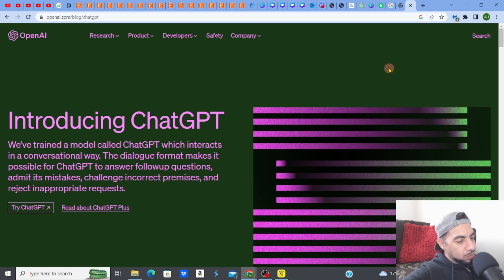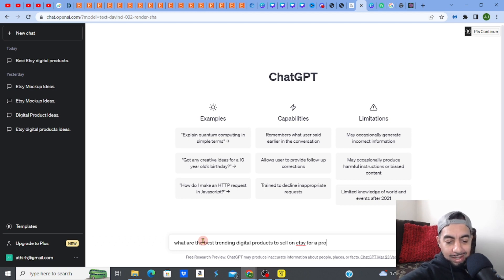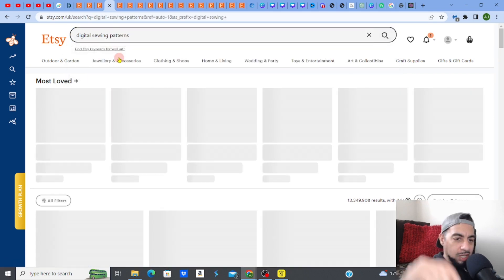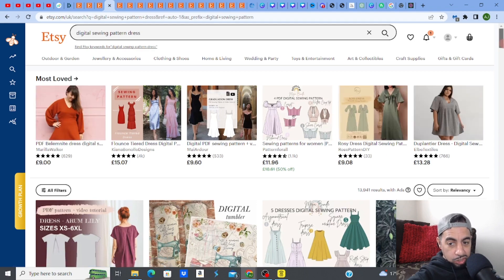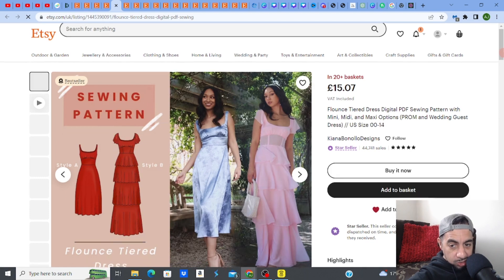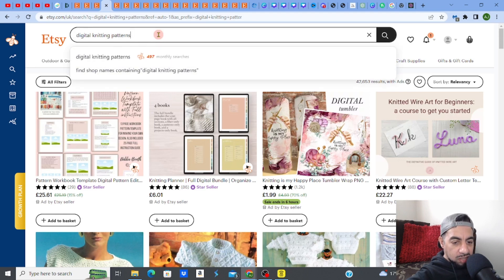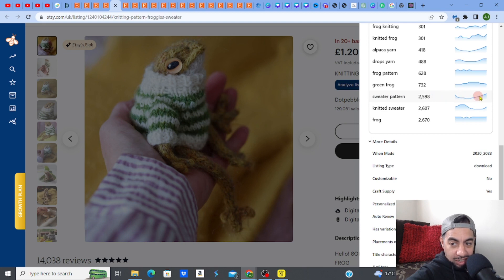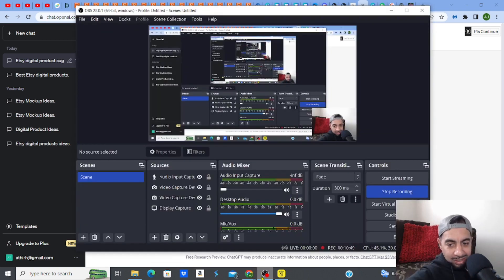BEST ETSY NICHE RESEARCH | ETSY DIGITAL PRODUCT RESEARCH USING CHATGPT | ETSY KEYWORD RESEARCH 🚀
✅►► Hey there 👋 In this video, we're going to show you how to research etsy products using ChatGP. ChatGP is a powerful tool that can help you find the best keywords for your etsy shop, as well as find the the best products to sell on etsy.

We're going to use ChatGP to research the best keywords for an etsy shop that sells digital products. By using ChatGP, we'll be able to see which keywords are driving the most traffic to our etsy shop, and we'll be able to find products that are most likely to sell well. As a result, this video will help you improve your etsy SEO, and increase your sales on etsy!
👇 TOOLS I RECOMMEND USING FOR SELLING & CREATING DIGITAL PRODUCTS👇
(Etsy Research/SEO Tools)
⭐►► ETSY PRODUCT RESEARCH TOOL (ALURA).
Alura is another great Etsy keyword/product research /SEO tool👇
⭐►► ETSY PRODUCT RESEARCH TOOL (ERANK).
Erank is another fantastic Etsy keyword/product research tools,👇
(Designing Websites)
✅►►MIDJOURNEY
(Ai Upscalers)
✅►► AVC LABS- Fantastic upscaler

✅ MY BEST PRINTABLES TIPS!

✅LINKS TO ALL MY FAVOURITE TOOLS  & SOCIALS